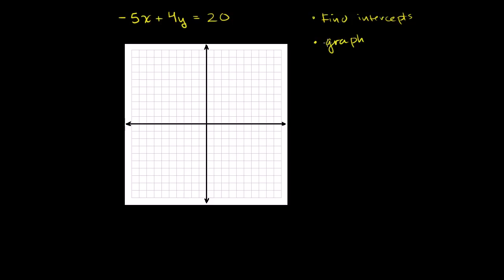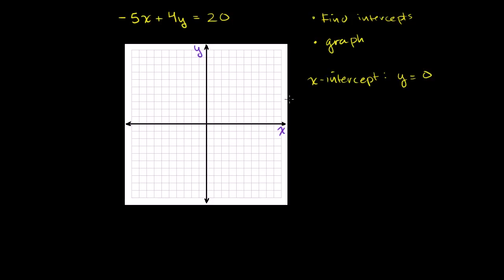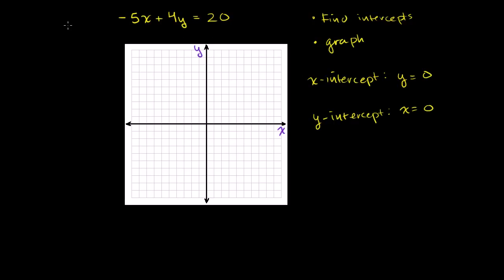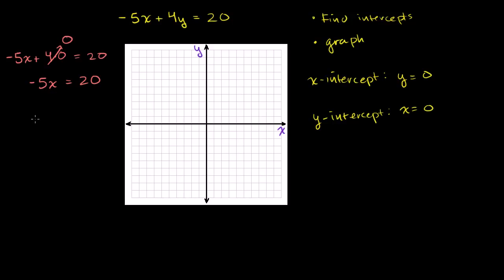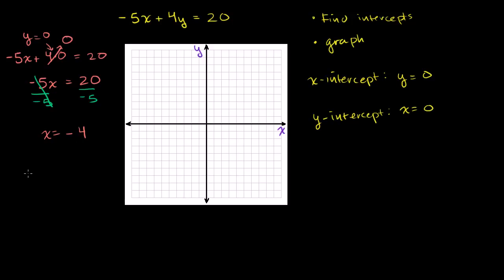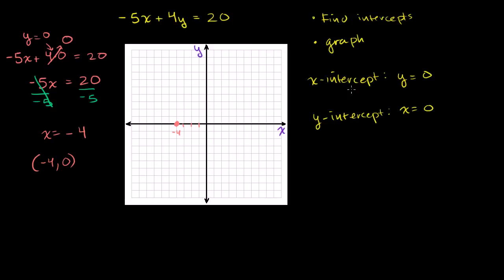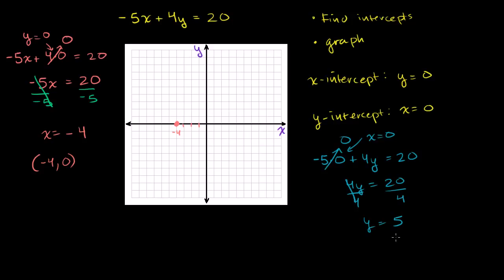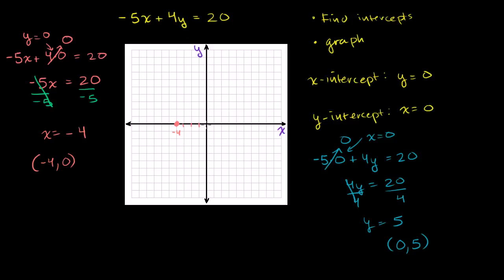029 X and Y intercepts